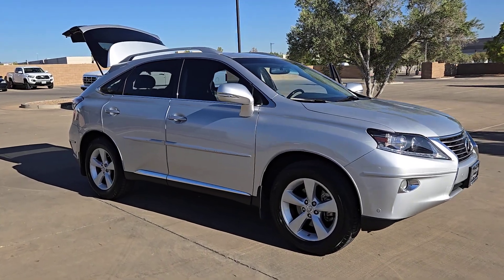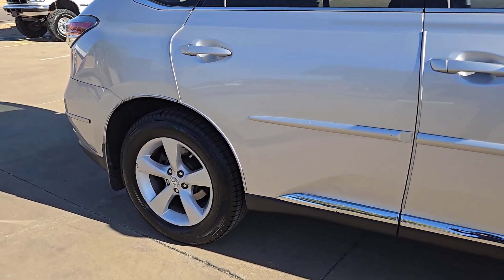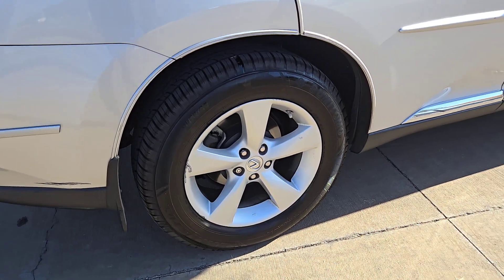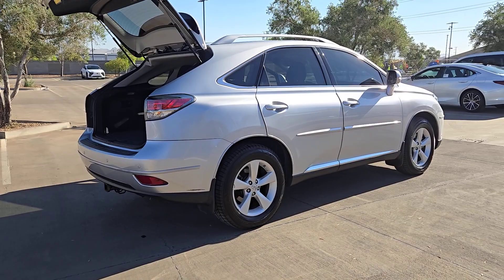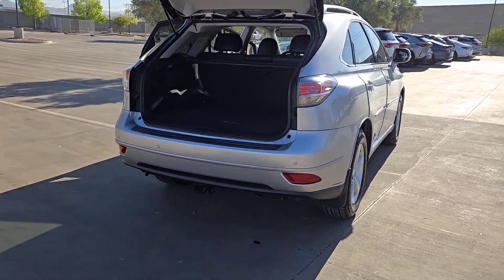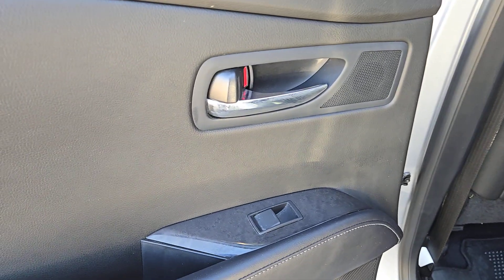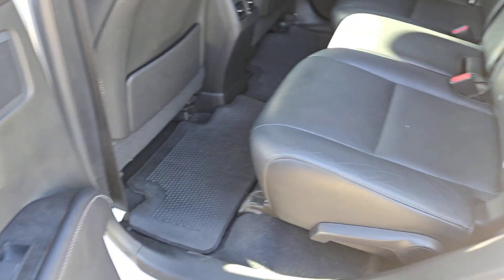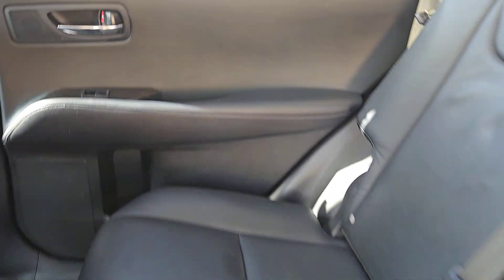2013 LEXUS RX Las Vegas, NV, Henderson, NV, St. George, UT, Phoenix, AZ, Bakersfield, CA H240802N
Silver Lining Metallic Used 2013 LEXUS RX AWD 4DR available in Las Vegas, Nevada at Lexus of Henderson. Servicing the Henderson NV, St. George UT, Phoenix AZ, Bakersfield, CA area

Recent Arrival! BACKUP CAMERA BLUETOOTH NAVIGATION NAV/GPS MOONROOF/ SUNROOF BLIND SPOT MONITOR AWD Black w/Leather Seat Trim Blind Spot Monitoring Lane Change Assist Bluetooth Hands-Free Phone Comfort Package Driver Seat/Steering/Mirror Memory - 3 Settings HD Radio w/iTunes Tagging HDD Navigation System w/Advanced Voice Command Heated & Ventilated Front Seats Intuitive Parking Assist Leather Seat Trim Lexus Enform 2.0 w/Safety Connect Lexus Insider Navigation Package Navigation System One-Touch Open/Close Moonroof Power-Folding Electrochromic Outside Mirrors Premium Package w/Blind Spot Monitor System Rain-Sensing Wipers Rear Armrest Storage w/Lid Roof Rails SiriusXM NavTraffic/NavWeather Xenon High-Intensity Discharge Headlamps 18 x 7.5 5-Spoke Aluminum Wheels 4.398 Axle Ratio 4-Wheel Disc Brakes 9 Speakers ABS brakes Air Conditioning Alloy wheels AM/FM radio: SiriusXM Anti-whiplash front head restraints Auto-dimming door mirrors Auto-dimming Rear-View mirror Automatic temperature control Brake assist Bumpers: body-color CD player Compass Delay-off headlights Driver door bin Driver vanity mirror Dual front impact airbags Dual front side impact airbags Electronic Stability Control Emergency communication system: Safety Connect Fabric Seat Trim Four wheel independent suspension Front anti-roll bar Front Bucket Seats Front Center Armrest Front dual zone A/C Front fog lights Front reading lights Fully automatic headlights Garage door transmitter: HomeLink Genuine wood console insert Genuine wood door panel insert Heated door mirrors Illuminated entry Knee airbag Low tire pressure warning Occupant sensing airbag Outside temperature display Overhead airbag Overhead console Panic alarm Passenger door bin Passenger vanity mirror Power door mirrors Power driver seat Power Liftgate Power passenger seat Power steering Power windows Radio data system Rear anti-roll bar Rear reading lights